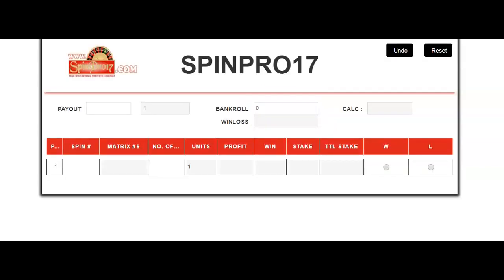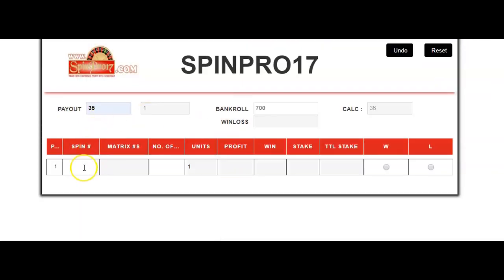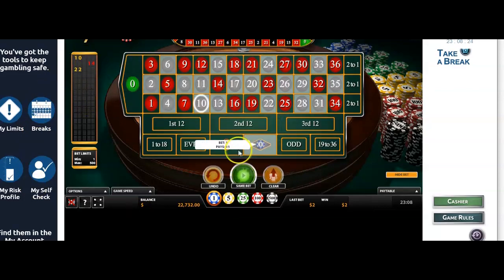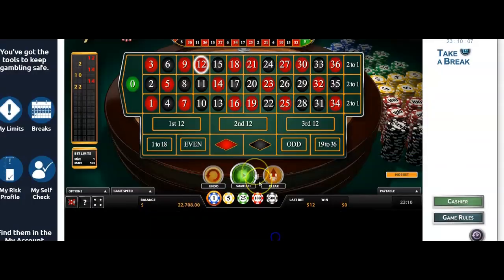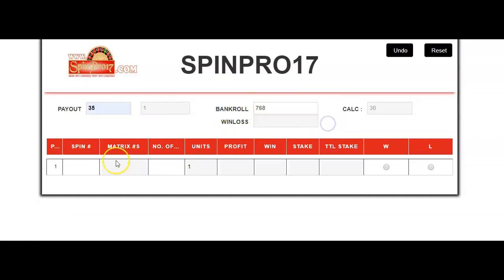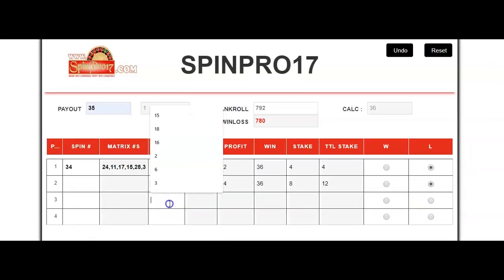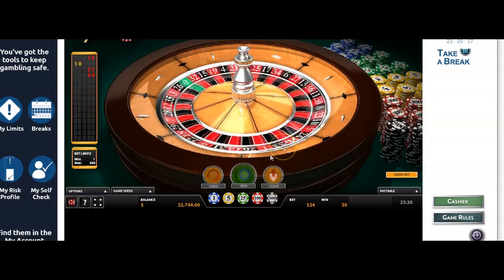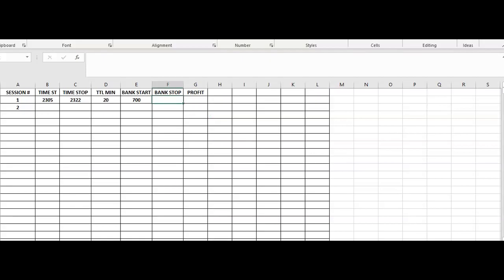ROULETTE-STRATEGY-PIC 3 QUAD ROULETTE STRATEGY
Win all day long.  Winning Strategy.

Welcome to My SpinPro17 Channel.

The Matrix Calculator is a state-of-the-art algorithm-based web application which is used to generate a sequence of 6 individual numbers corresponding to the last spin of the roulette wheel.  These 6 numbers used in conjunction with the calculator and specific strategies will allow the end user to have a greater edge in profiting with any RNG roulette table online or at a land-based casino machine
The calculator allows the player to not only SET their desired profit per spin but also sets the required invest amount for each spin.

TURN EVERY SPIN INTO A WINNING SPIN when there is a WINNING SPIN

Simply put the Matrix Calculator is a profiting machine when used exactly as instructed.
There are 4 specific roulette strategies which should be used with the Matrix Calculator.  Which you will have immediate access to once your make your purchase.
These 4 systems will allow you to profit more consistently and far more than ever before with any other system previously used.
When there is a losing spin or spins, it’s just the natural process of a Random Generated Numbers (R.N.G) table and not because you are being tracked.

WHY USE THE MATRIX CALCULATOR?

The SpinPro Matrix Calculator is the toll to have if you want to even consider beating a ROULETTE WHEEL and turn consistent profits in a very short period of time.
With paid membership, the Matrix Calculator is available to you 24hrs a day, 7 days a week.  There is nothing to download.  You can use it immediately.